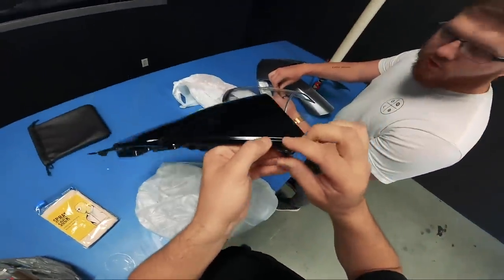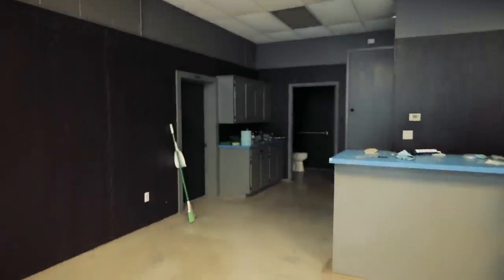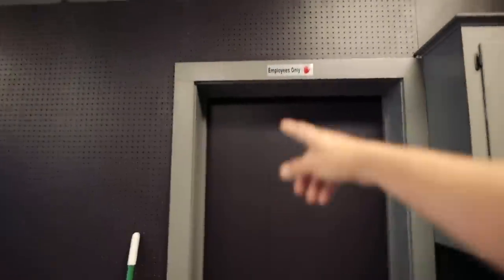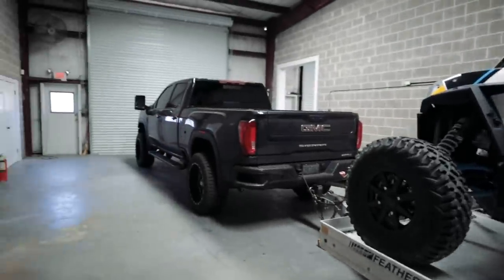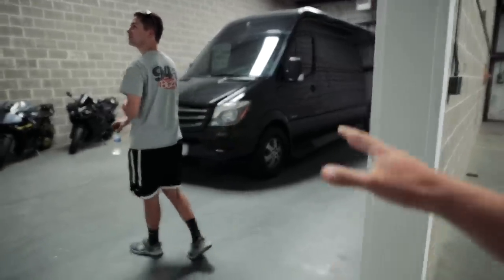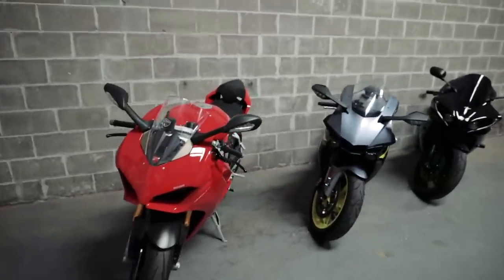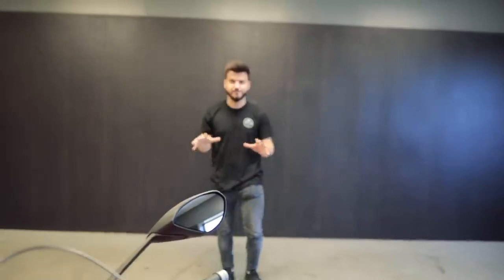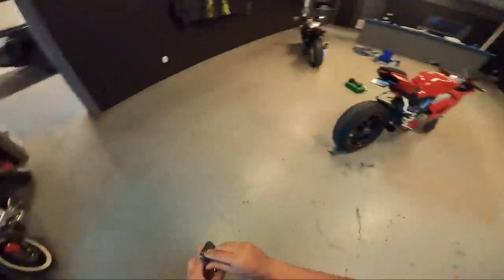Starting a Motorcycle Dealership from Scratch UPDATE! Plus Ducati & R1 Mods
"Time Out" is a brand new channel I've created to give my fans an outlet to enjoy content aside from JUST cars that wouldn't typically belong on my main YouTube channel, called "itsjusta6."

This channel is going to be home to a wide array content ranging from storytelling, firearms, vlogs, behind the scenes, and much more, so make sure you're subscribed with notifications ON to be reminded when a new video is live!